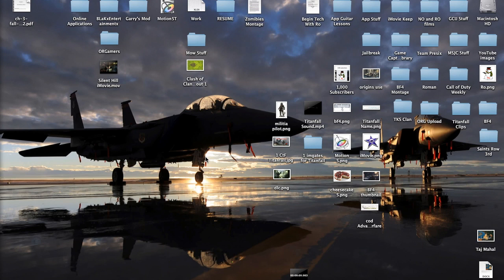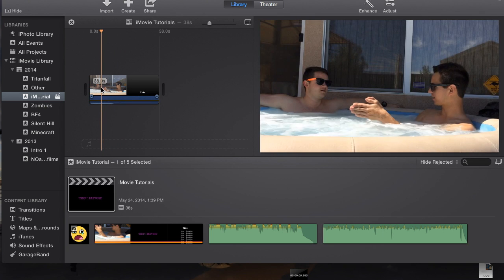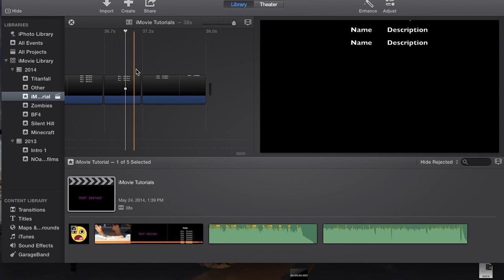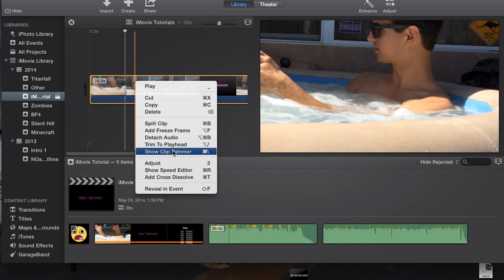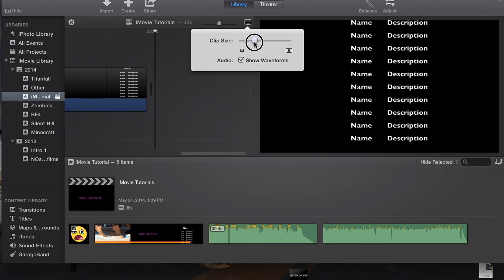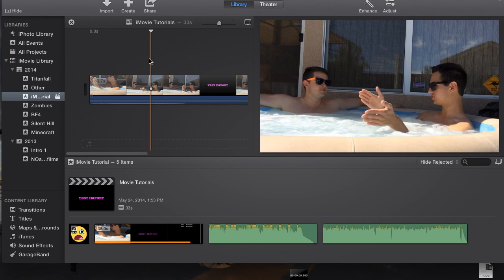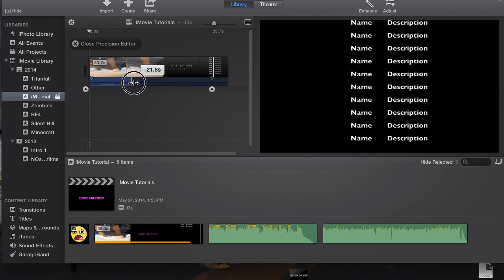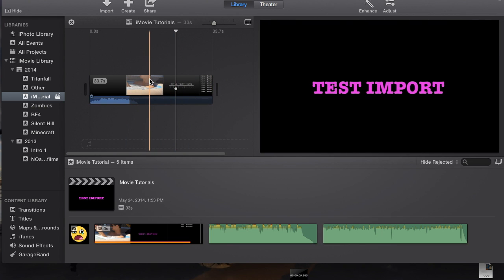Precision and Clip Trimming Options in iMovie 10.0.3 | Tutorial 40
- Vine: NOandROfilms